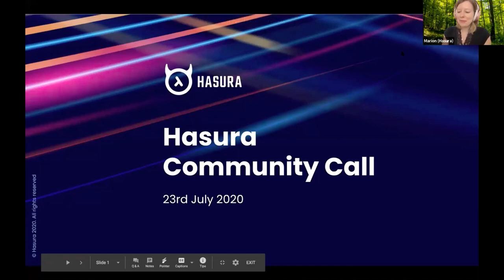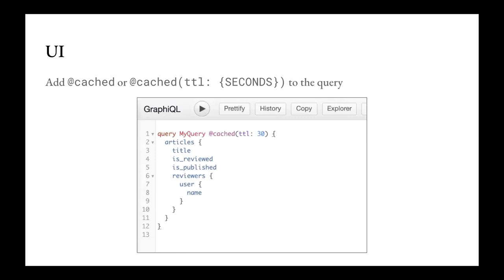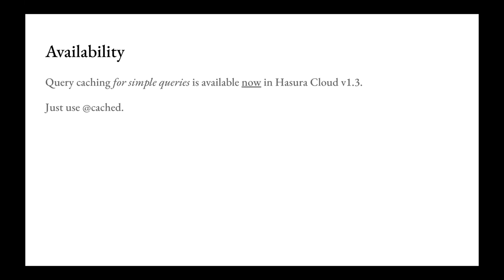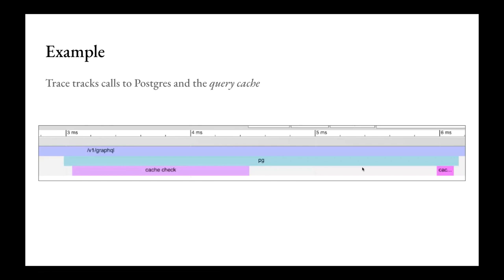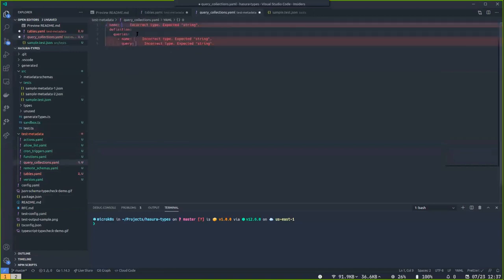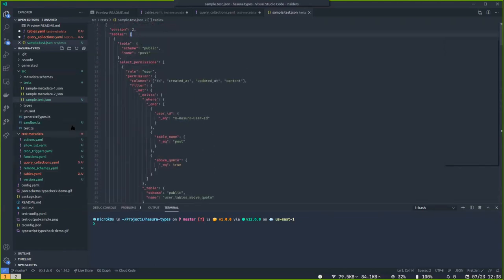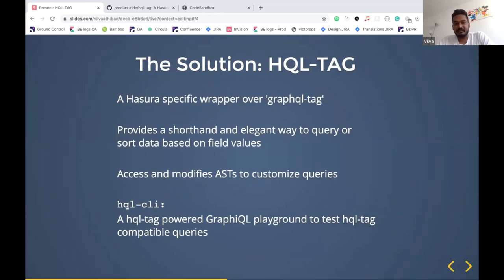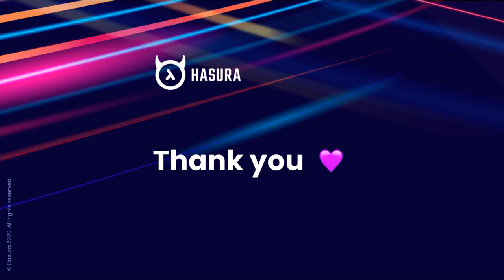Hasura Community Call July 2020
This month's topics:

00:00 - Intro
02:15 - Automatic query caching - Cloud update by Phil [graphql]
09:56 - Distributed tracing - Cloud update by Phil [graphql]
29:36 - Large datasets on the Hasura console - Console update by Aleksandra [graphql]
34:35 - Metadata SDK release - Community update by Gavin [yaml]
39:44 - Event announcement - Event update by Marion [events]
40:21 - OSS contributions - Community update by Marion [opensource]
42:47 - hql-tag - Community demo by Vilva Athiban [graphql]